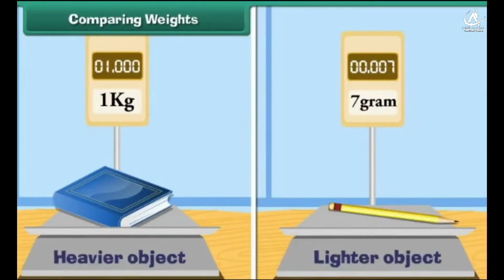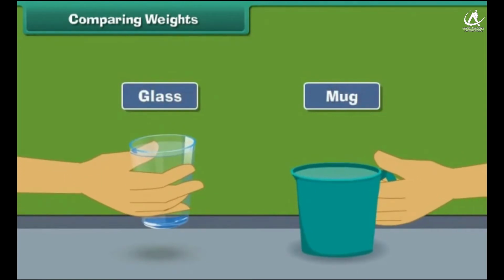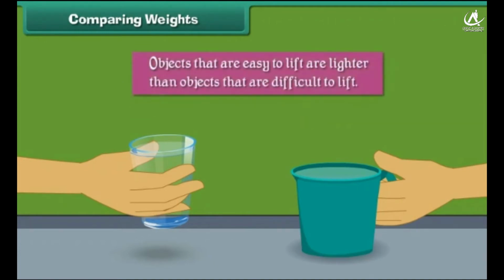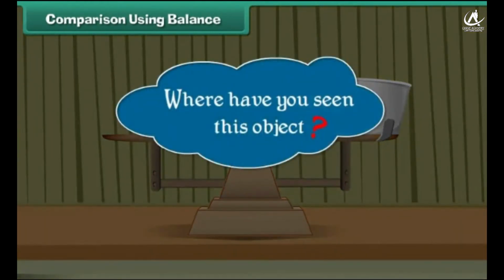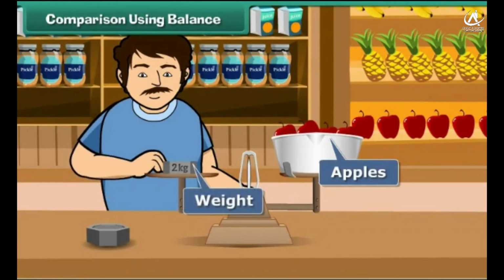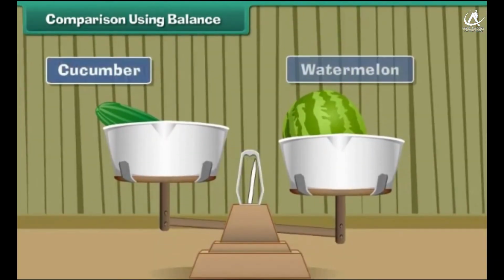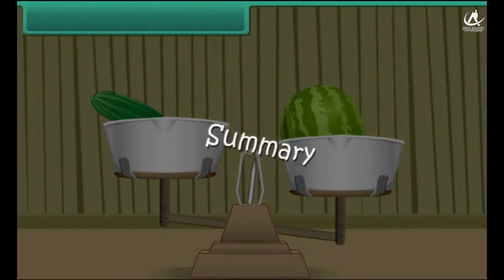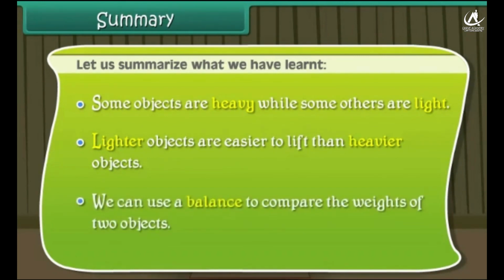Weight, Class-2nd, Subject-Math, In English